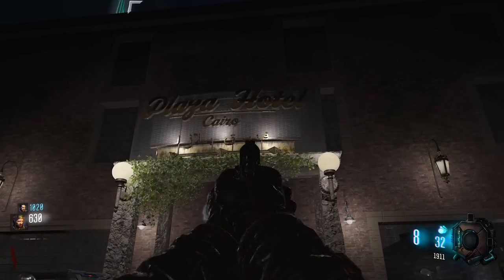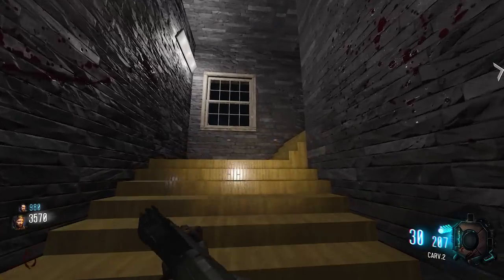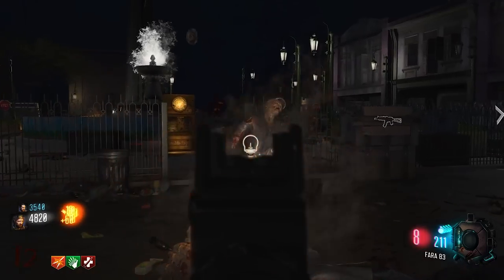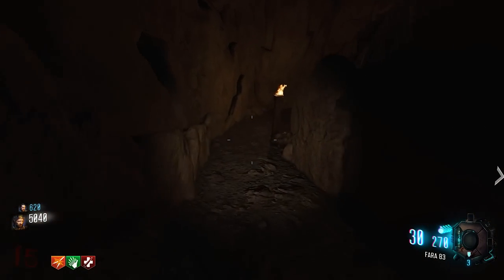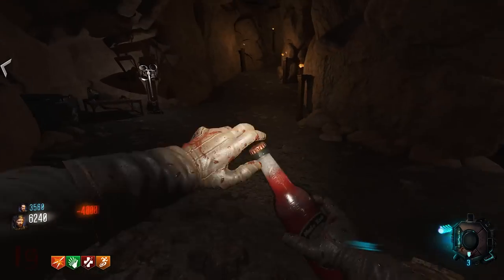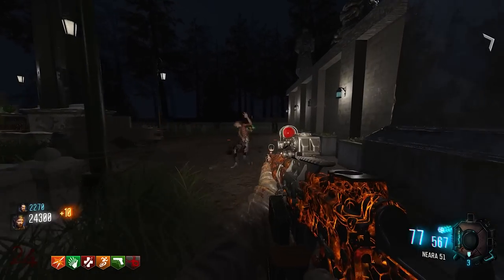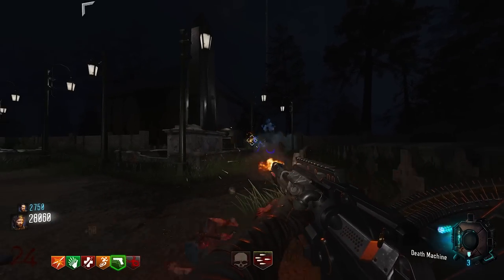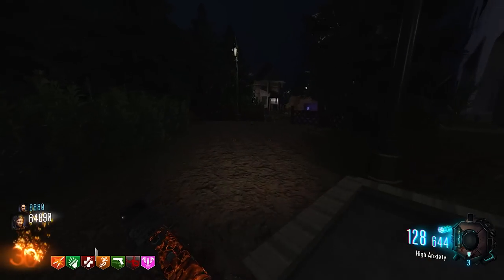TOWN OF LOST SOULS (Call of Duty Zombies)